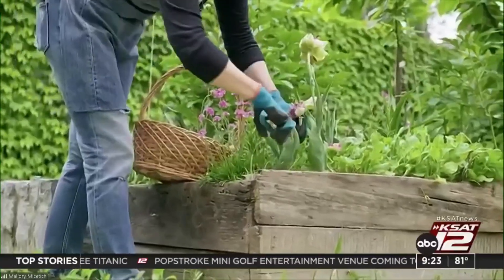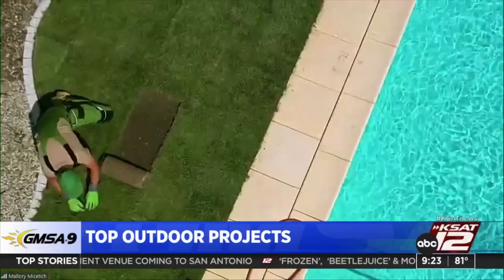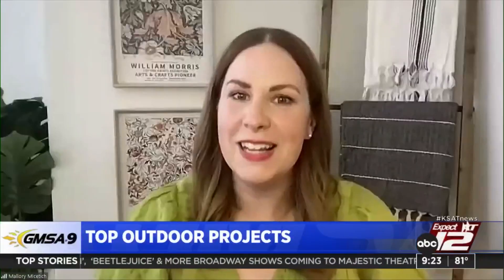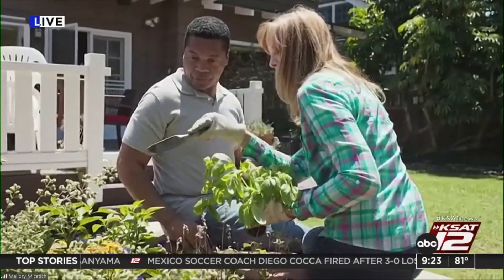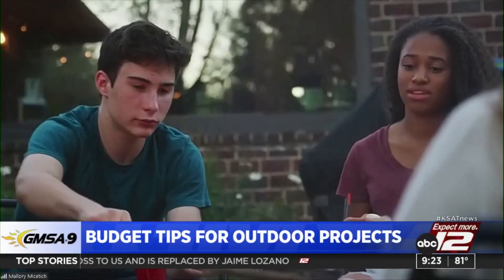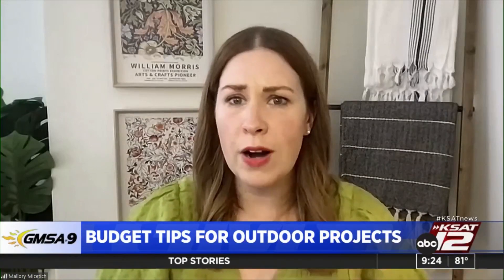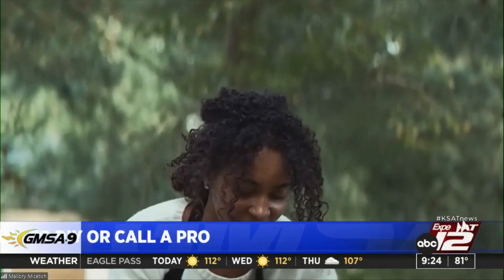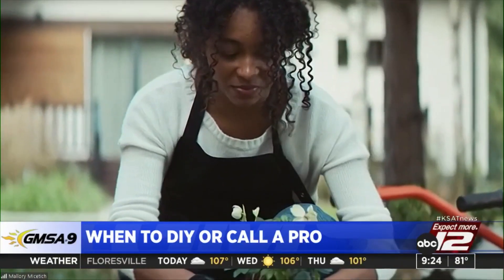Q&A: Top outdoor projects Texans are taking on this summer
A home expert from Angi talks about outdoor projects Texans are taking on this summer and budgeting tips.